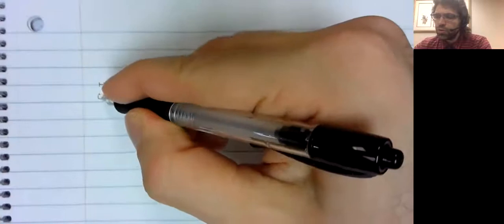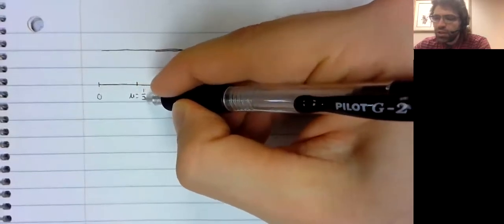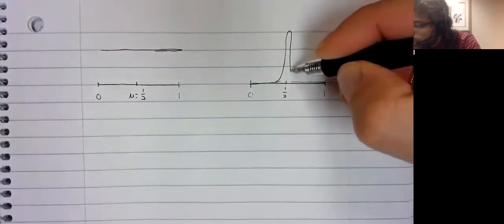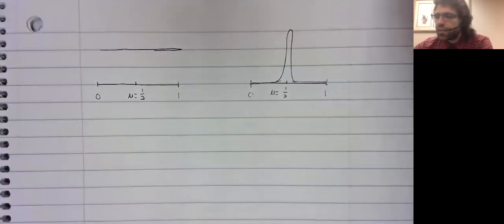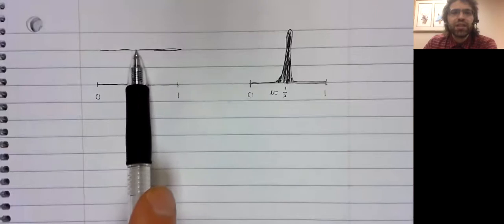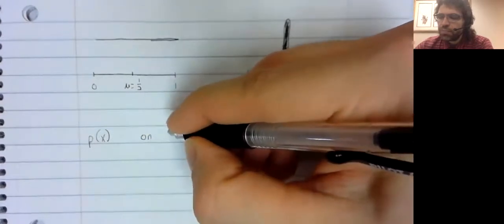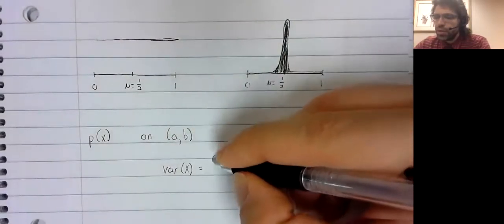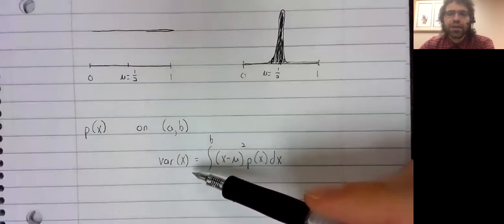6 Standard deviation and variance